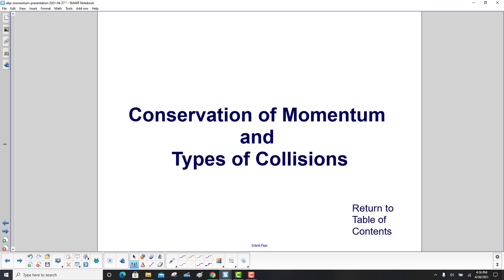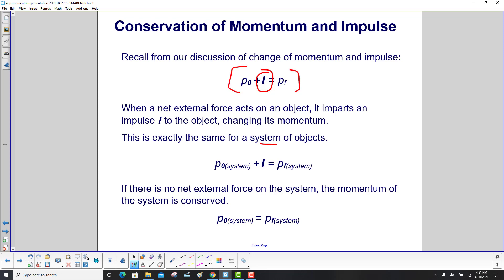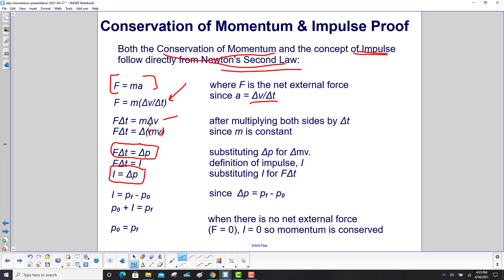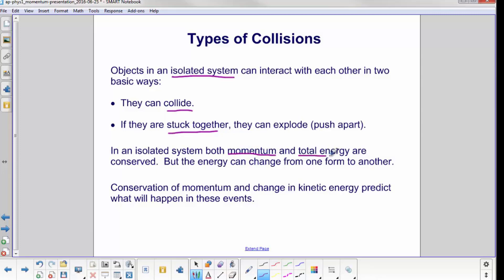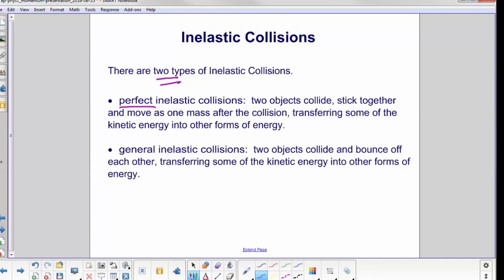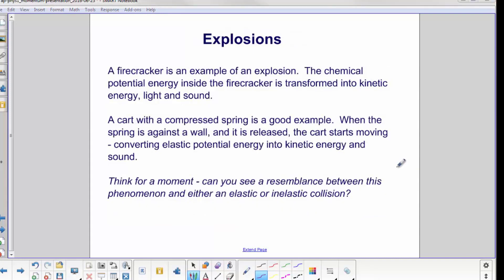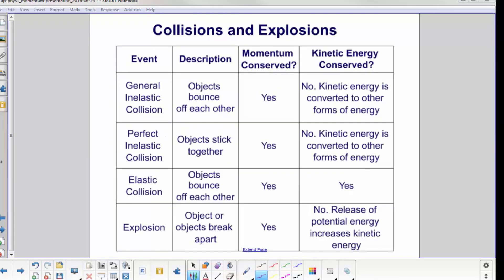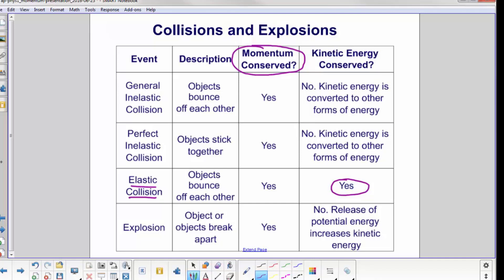Cons of Momentum; Types of Collisions